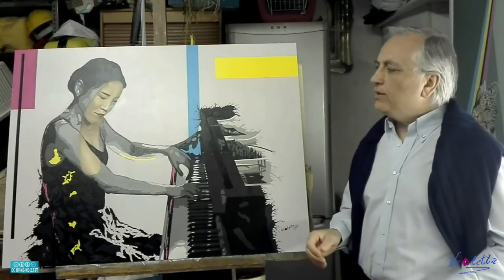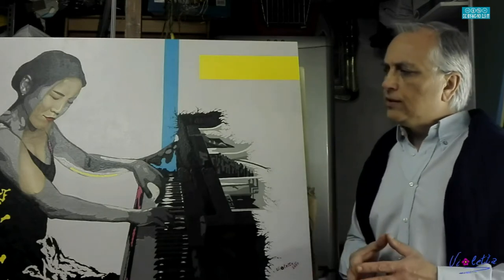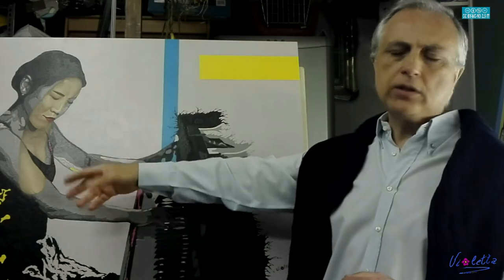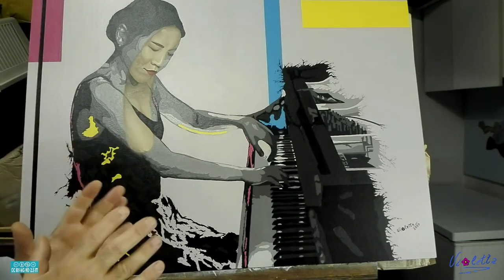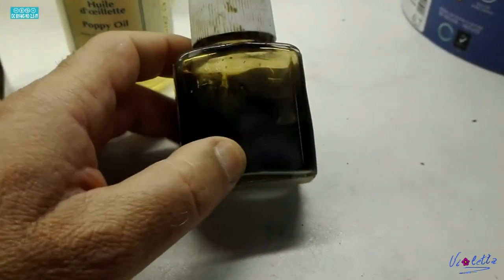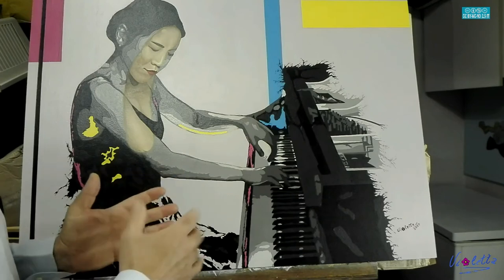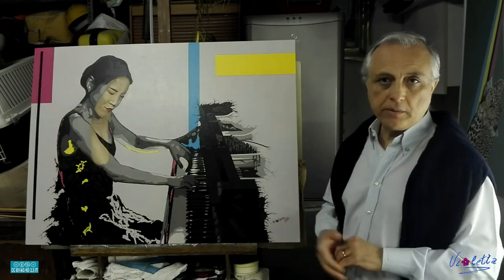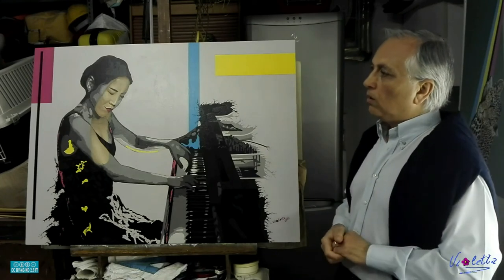CONSIGLI SU TECNICA MISTA OLIO SU ACRILICO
Consigli utili per la realizzazione di una porzione di dipinto ad olio su base acrilica.
Buona visione

Per ricevere aggiornamenti sulle mie pubblicazioni.registratevi sul mio canale You tube sulla mia pagina Facebook sul mio canale Instagram sul mio profilo Twitter sul mio canale Telegram